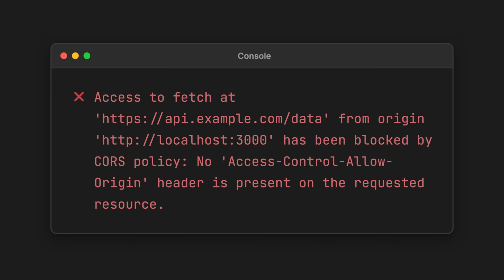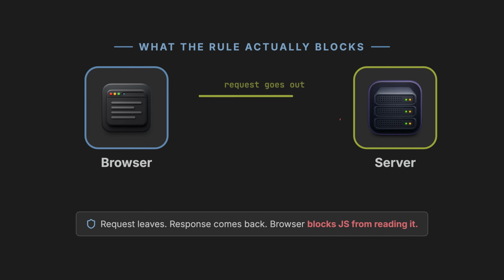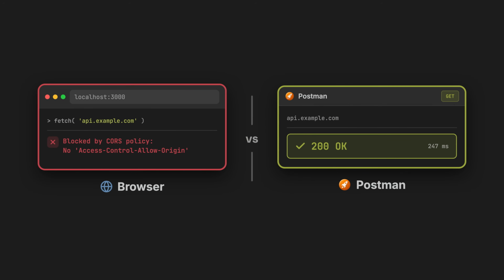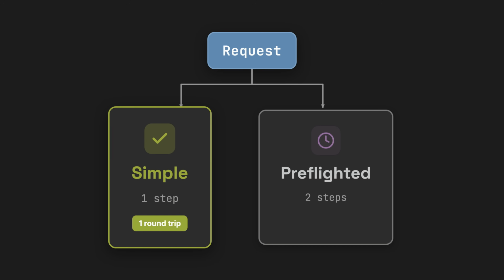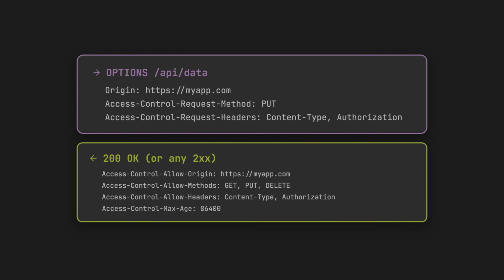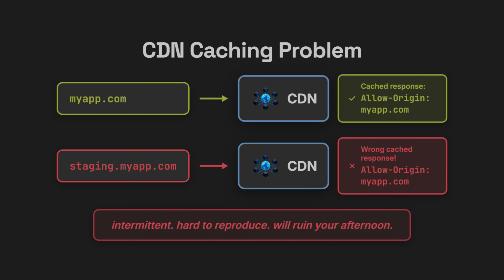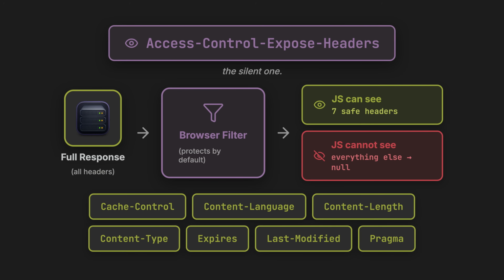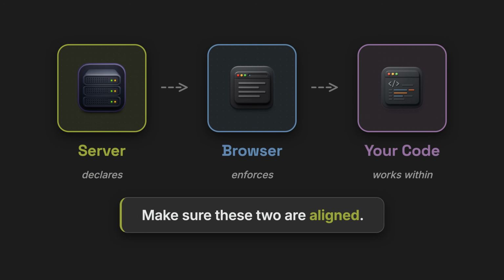Stop Copying CORS Headers - CORS Explained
This video covers the security reasoning behind CORS, what "origin" precisely means, the two-level protection model, how the preflight conversation works step by step, what every header does and where each one breaks, and a systematic process for debugging any CORS error.

### Resources